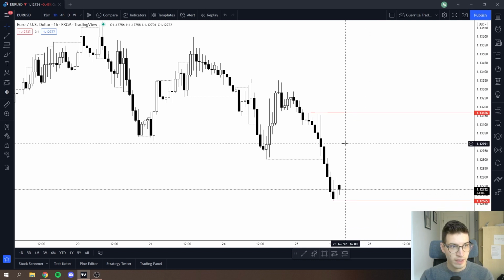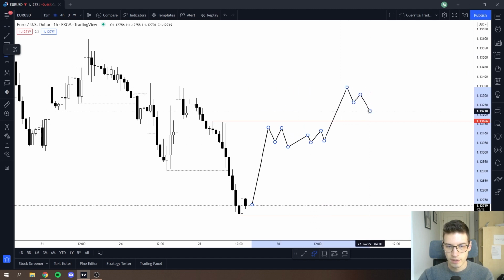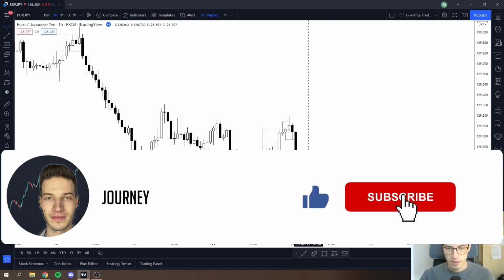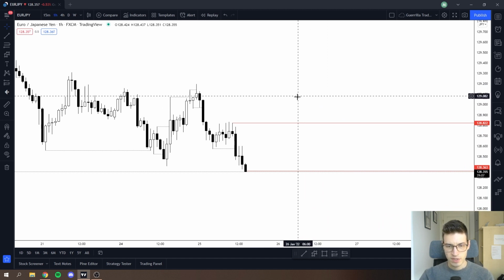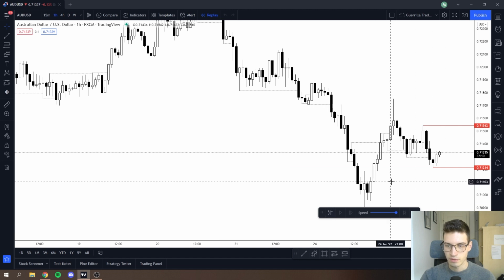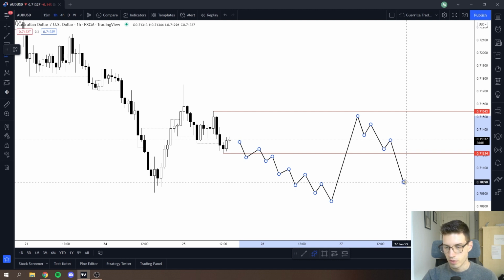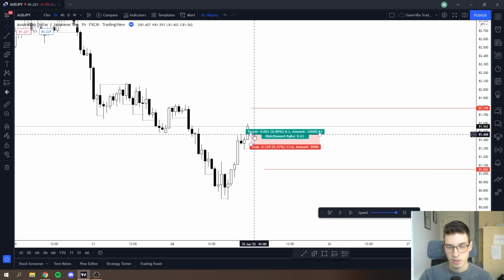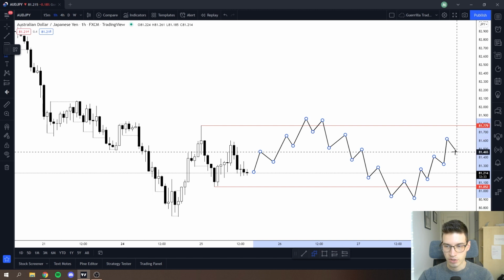Forex Trading Tuesday - What will Eurusd give us?